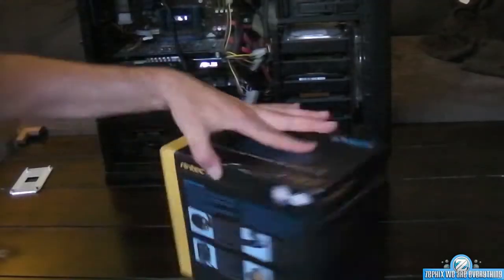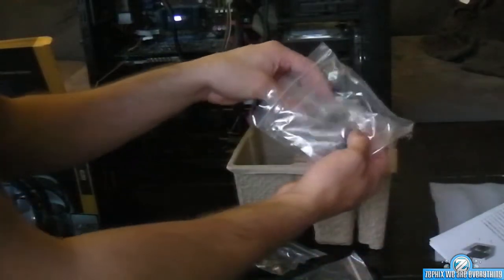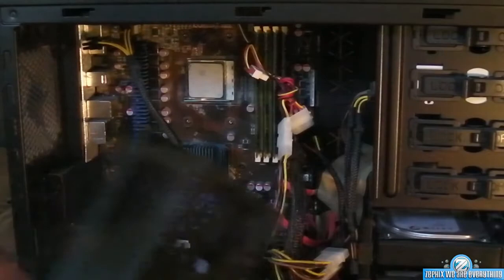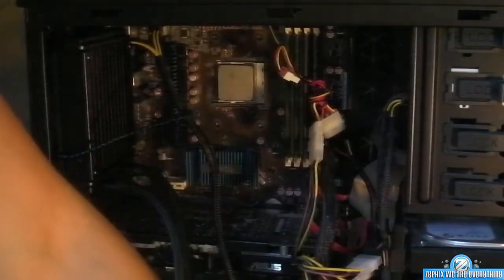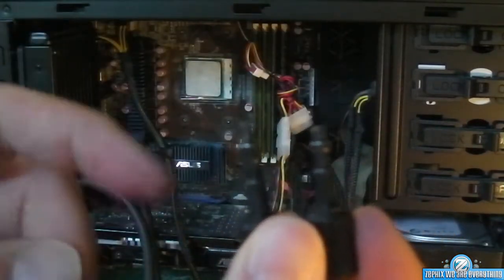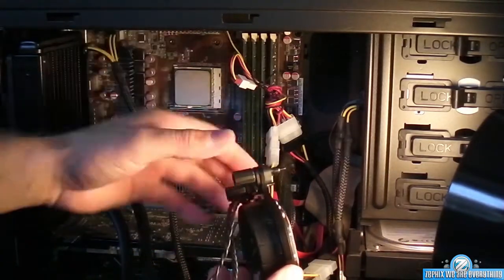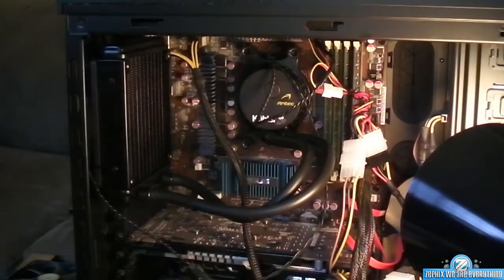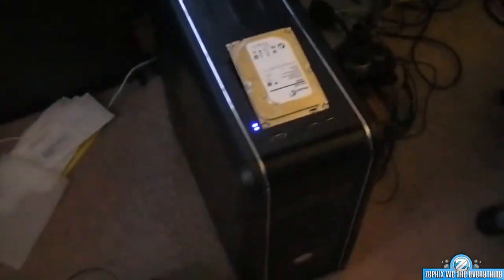ⓩ How to install Antec Kühler 620 Liquid Cooling Sys ZTV→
Click "Like" and "Add to Favorites" if you want to see more!
▬▬▬▬▬▬▬▬▬▬▬ஜ۩۞۩ஜ▬▬▬▬▬▬▬▬▬▬▬▬▬
Hey all!
Ronin1011 here showing you guys show to install the Antec - Kühler H20 620 Liquid Cooling System for a PC. I unbox it then I go through its installation step by step.